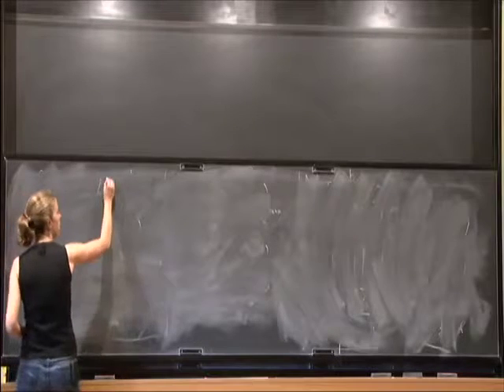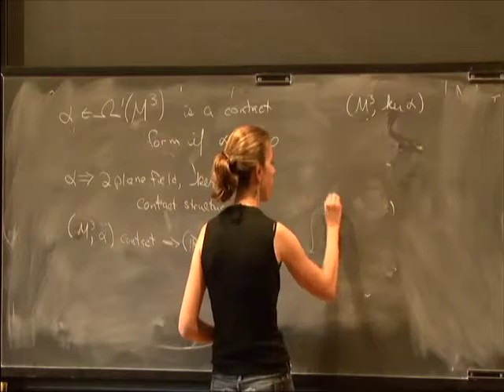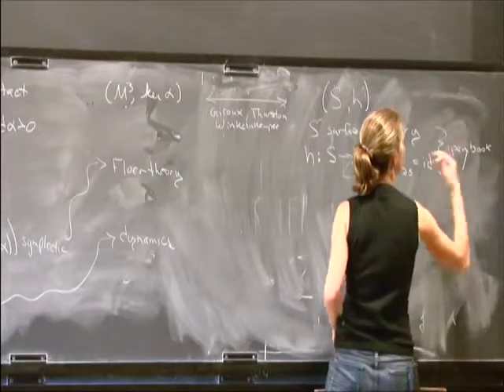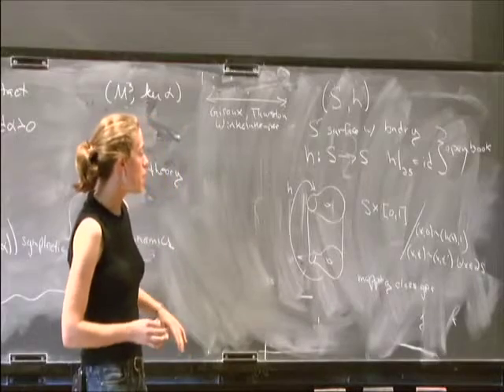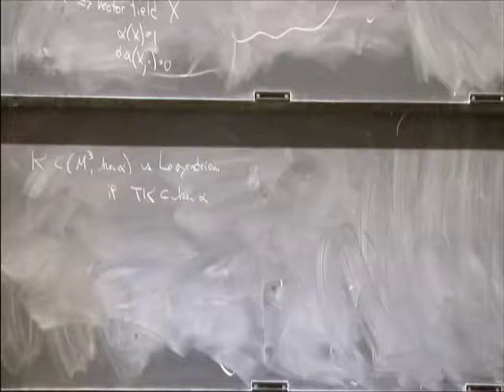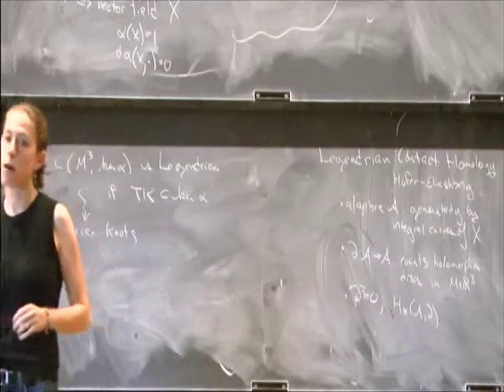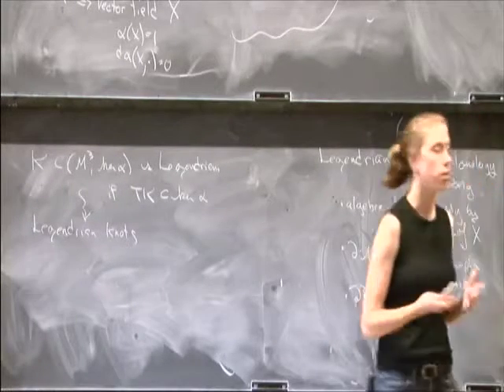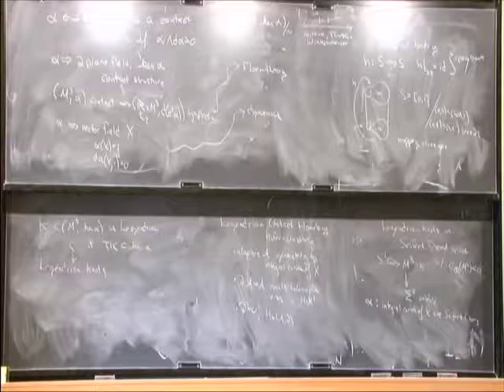Legendrian Invariants in Rational Homology Spheres - Joan Licata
Joan Licata